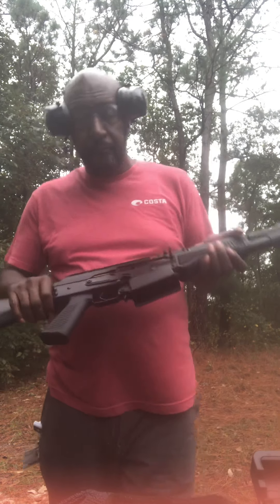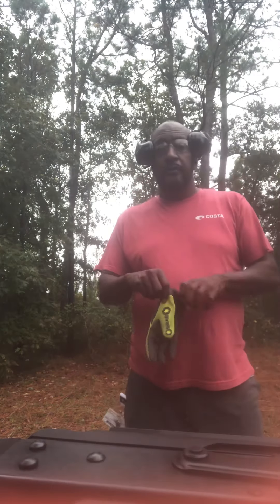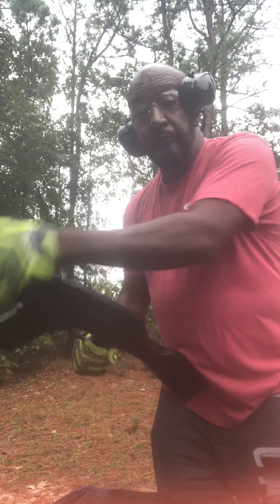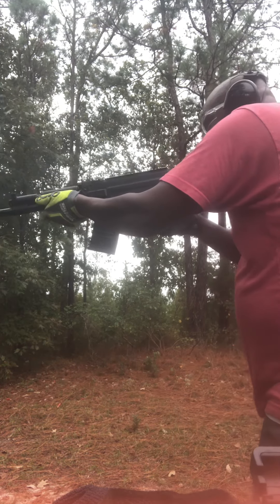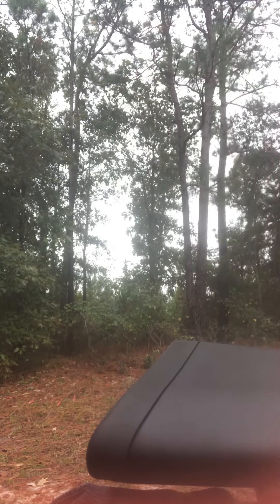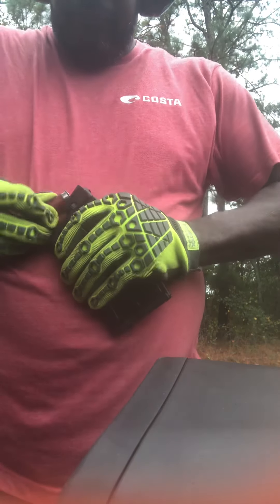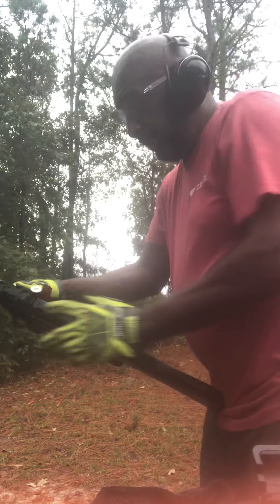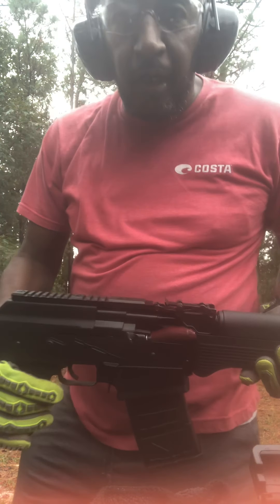JTS M12 AK First shots